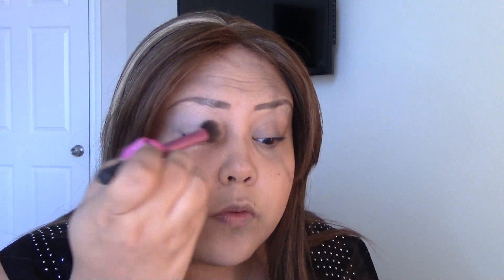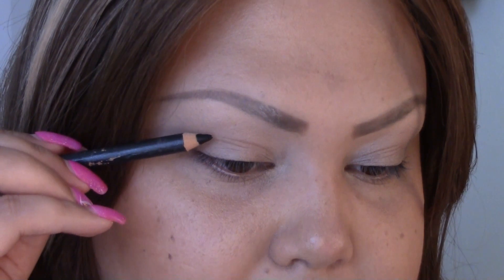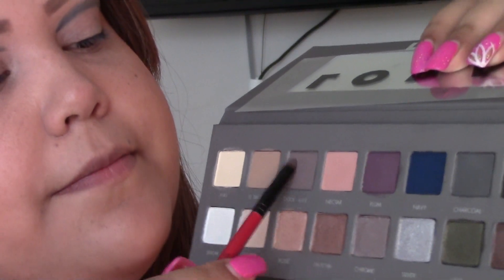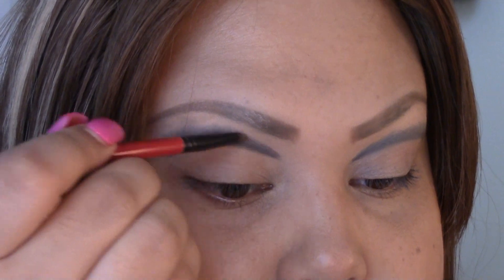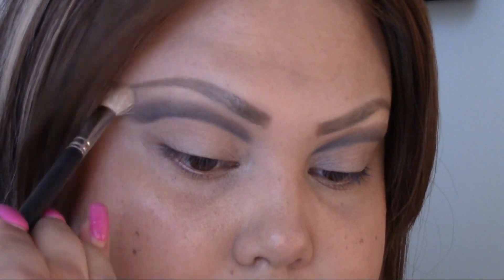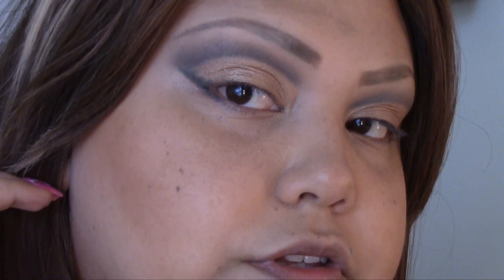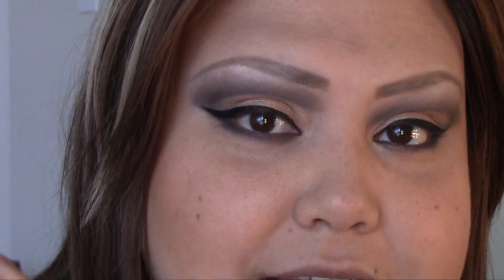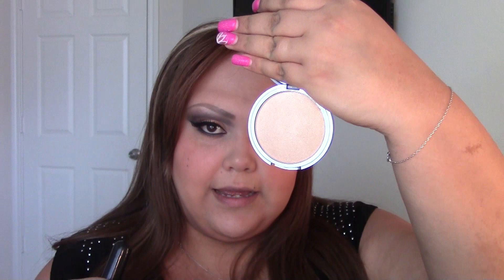Dramatic Cut Crease Eye Look | LORAC Pro 2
This is a Dramatic look, using the cut crease technique.
I used mainly the LORAC Pro 2 Palette for the Eyes and Mac Painterly Paintpot as a base.
On my face I used TheBalm What about them apples, and mary lou manizer as highlight.